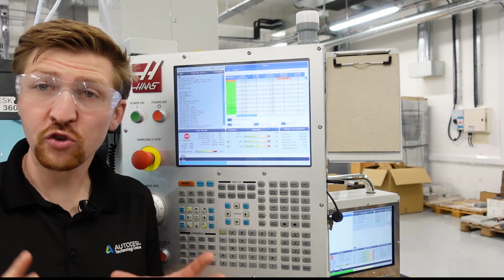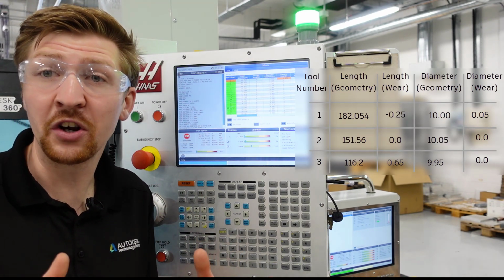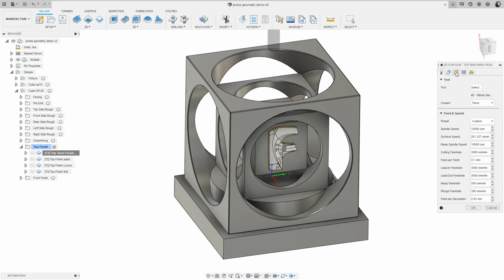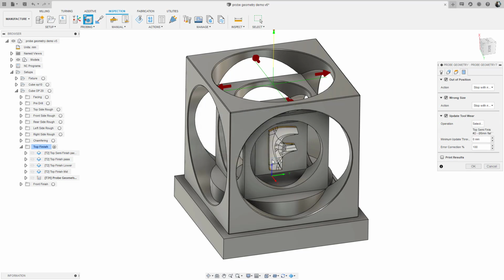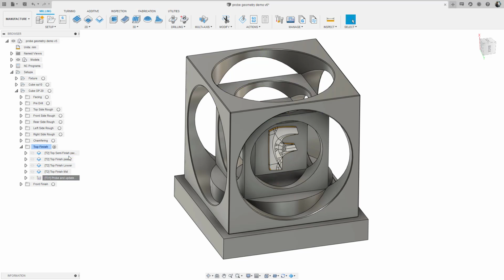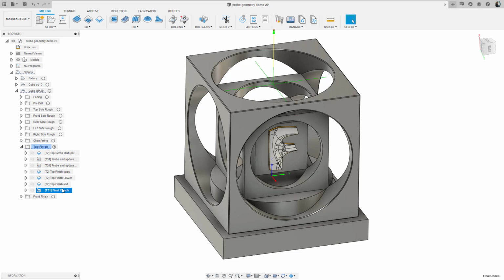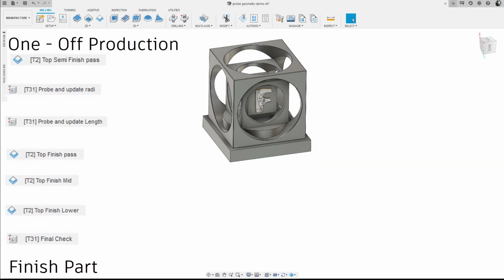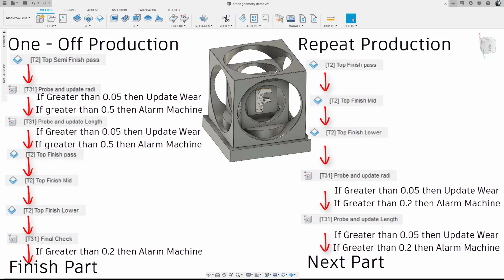TUTORIAL: Using Probe Geometry to Update Tool Wear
In this quick tip Richard Stubley, one of our process specialists, will take you through the process to update your tool wear using Fusion 360, starting with what tool wear is and where the values are stored on your Haas controller (other machines may vary! Always reference your user manual).
Then he'll take a look at an example in Fusion 36 with an in-depth look into parameters to improve your probing. After seeing the machine in action updating the compensation values Richard will discuss 2 approaches for single part or repeat production.